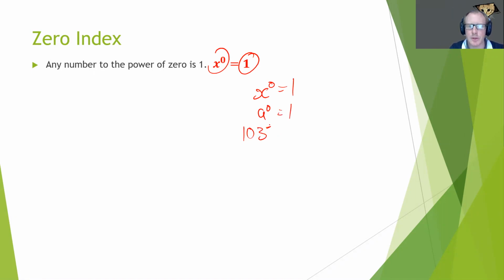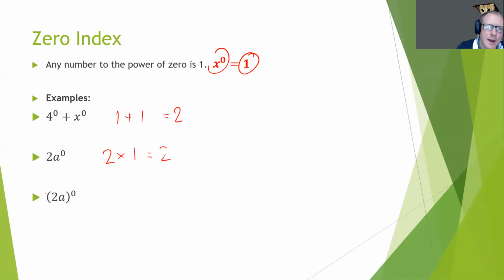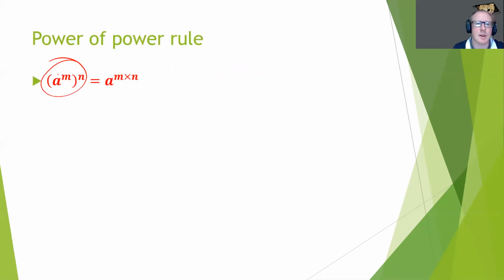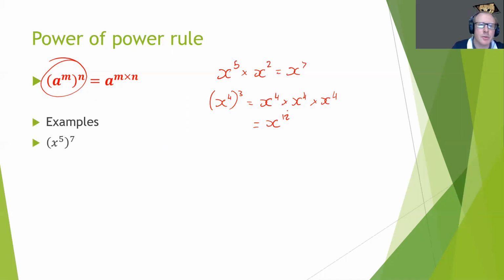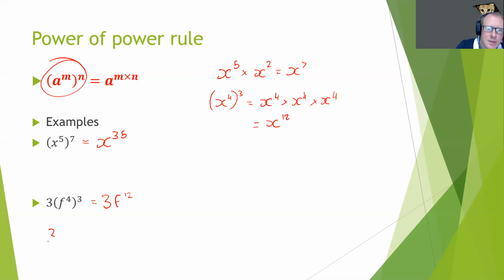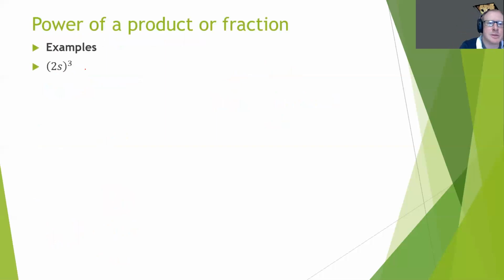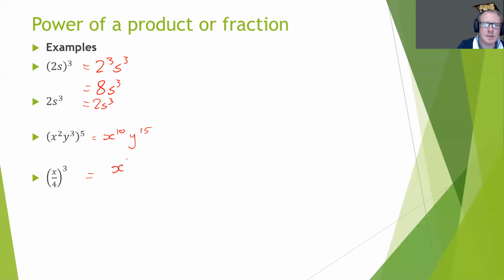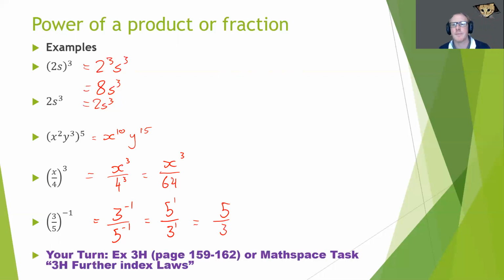Zero Index and Power of Power